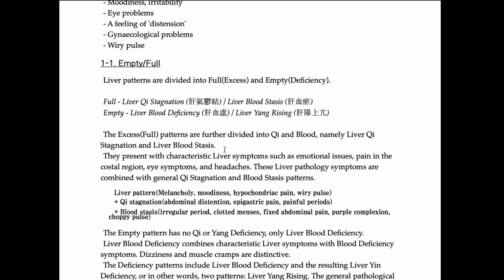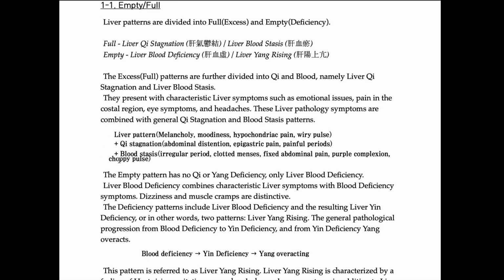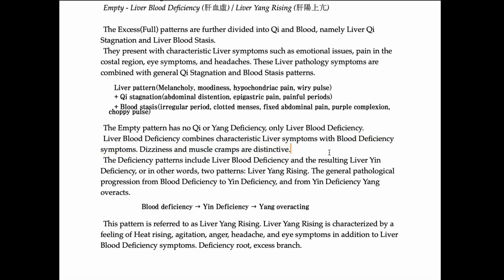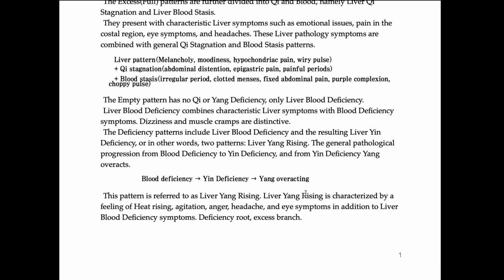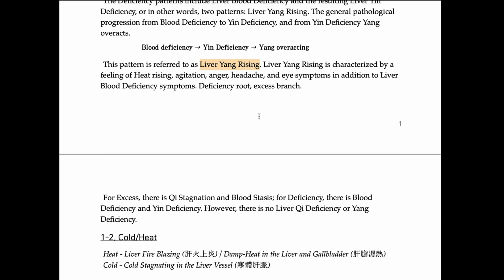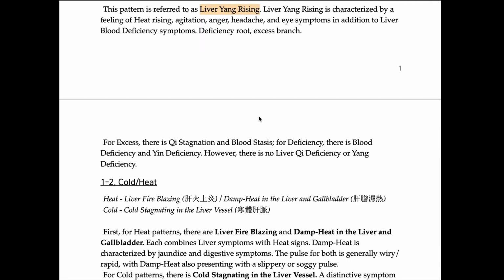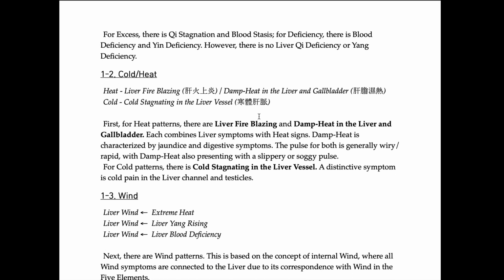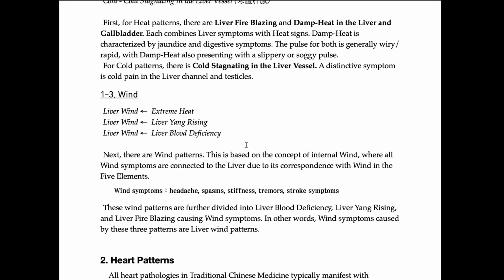Pattern Identification - Liver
Organ Pattern Identification - Liver, TCM